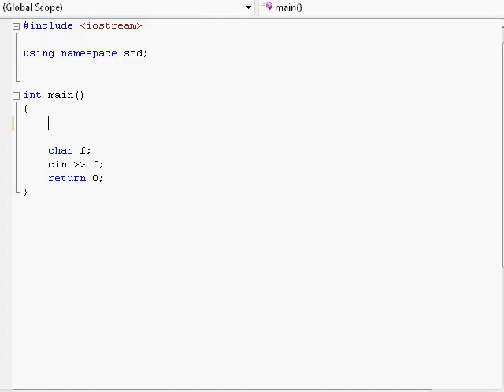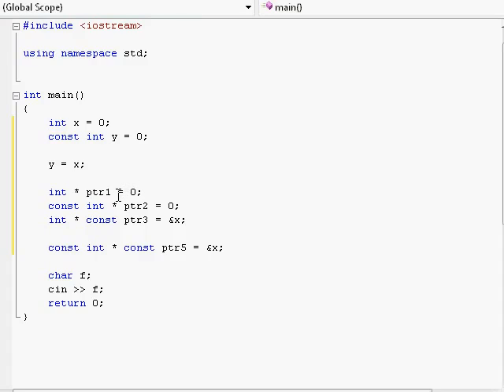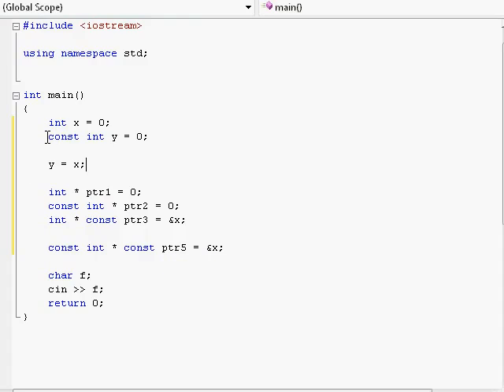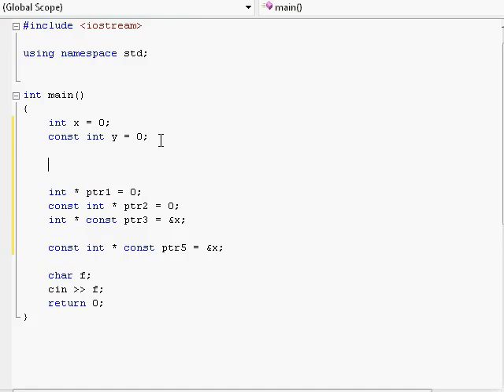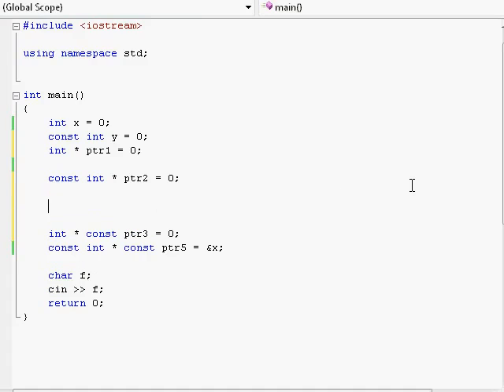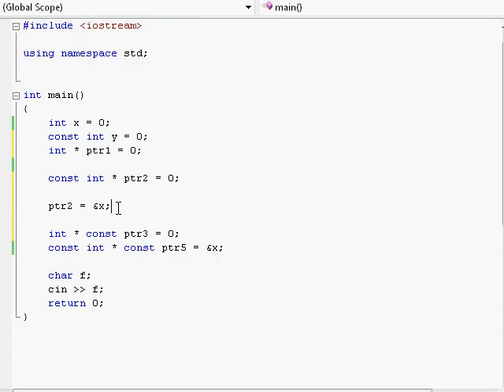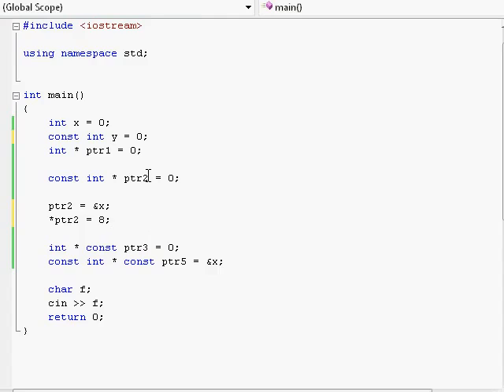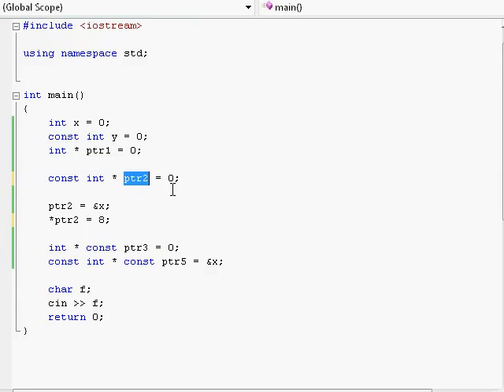C++ Tutorial (52)